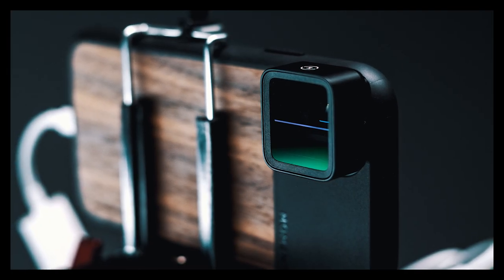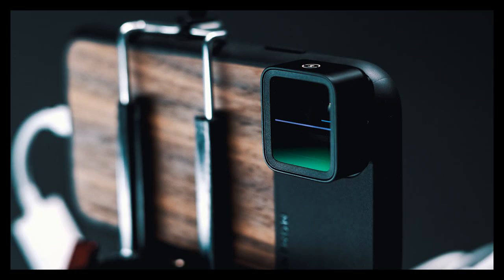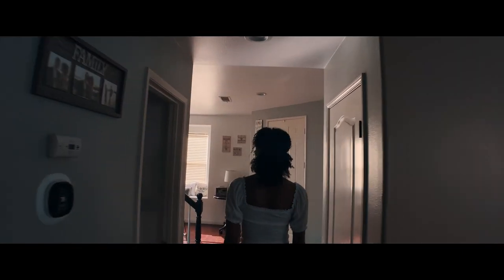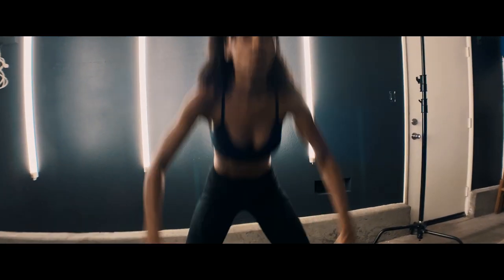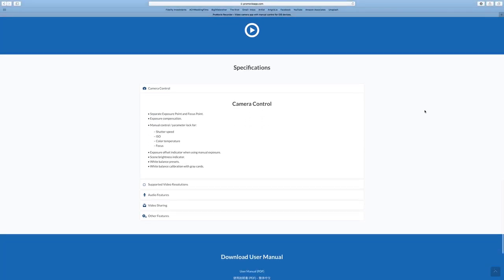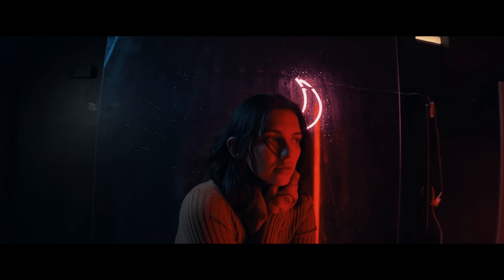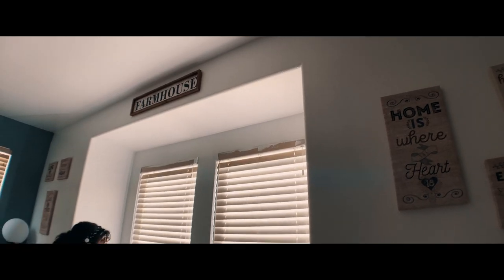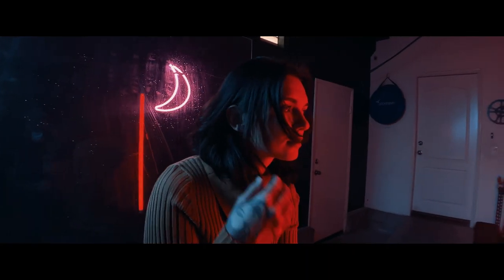Shoot Anamorphic on the iPhone 11 | Moment Anamorphic Lens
Today we test out what the Moment Anamorphic Lens for the iPhone can do.  Lets go!

MOMENT ANAMORPHIC LENS:

MOMENT PHONE CASE:

All footage was captured and Desqueezed within the ProMovie App.  I shot in 4K, 24 FPS, and Highest Bit Rate within the app.

No post processing (After Effects) was used to accentuate Anamorphic barrel distortion.

All footage was colored within Davinci Resolve and exported in H.264 for YouTube.

Camera settings for the most part as follows: ISO 50, Shutter Speed 1/50 Second.

-Neewer C-Stands

-Strip Soft Box

-Aputure 300D

-Triangular Prism

GEAR WE RECOMMEND:

-DJI Ronin SC (Gimbal Work)

-Sony A7III (All Around Great Film + Stills Camera)

-DJI MAVIC AIR (Aerial Drone Work)

-Aputure 300D (Lighting)